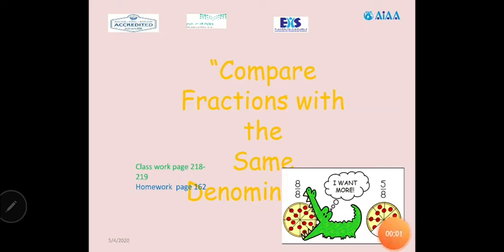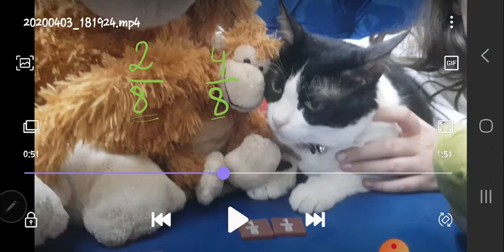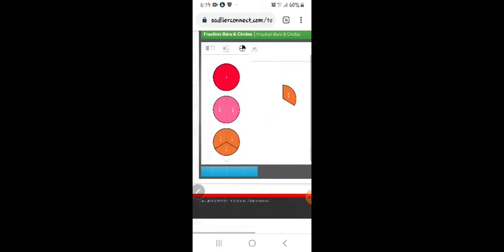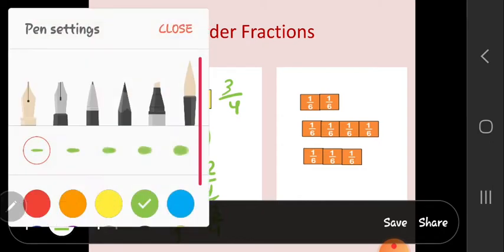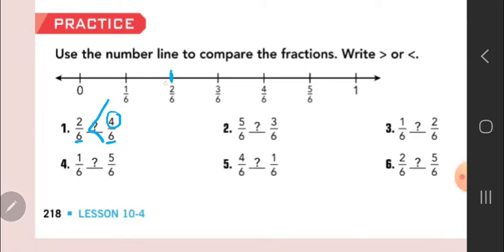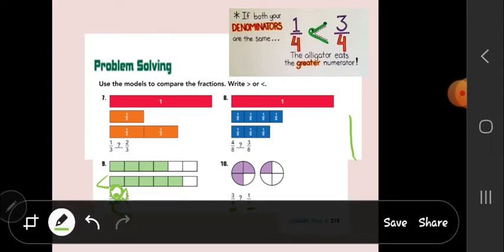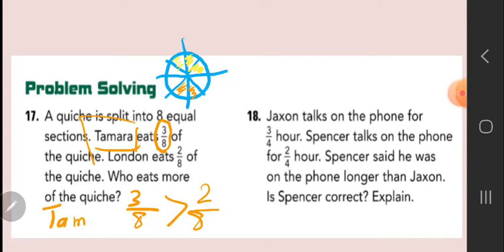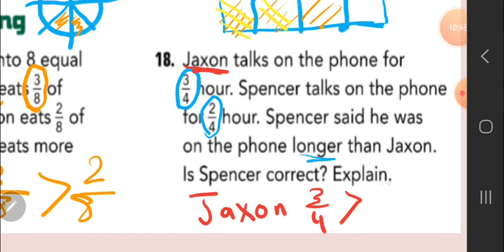Compare Fraction with Same Denominator G3 part 2